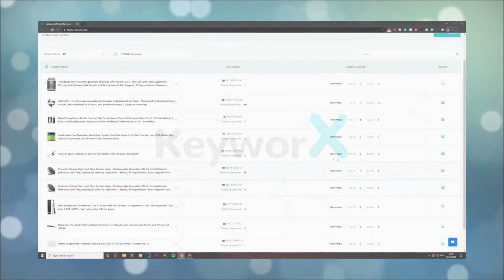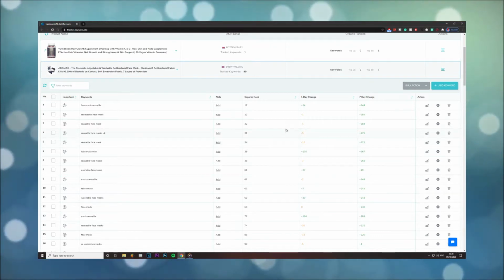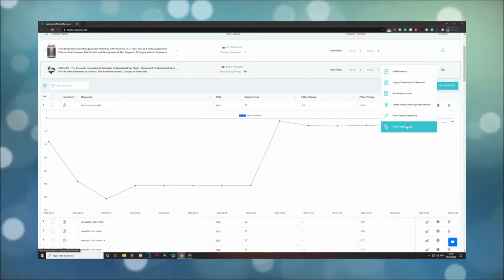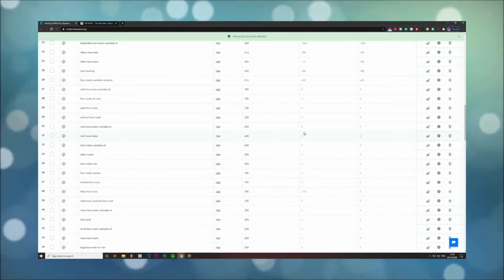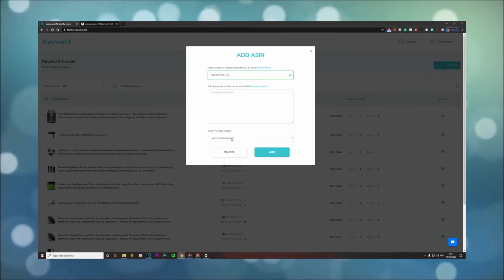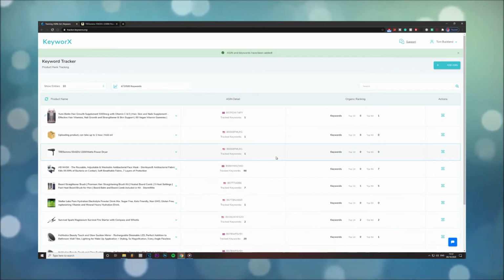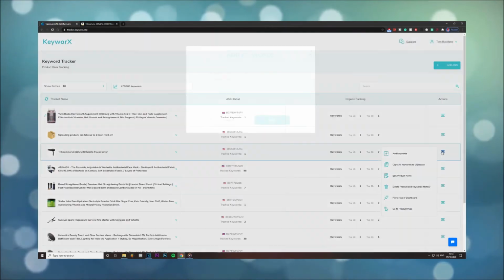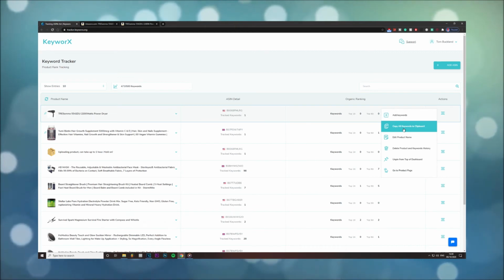Welcome To KeyworX - How Do I Get Started? [Tutorial]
KeyworX Is The Most Powerful And Versatile Amazon Ranking Tool, Perfect For All Teams From Small Startups To Global Corporations Tracking 1000's Of ASINs Per Month

Find Out What Really Works & Take Action With Confidence Thanks To Intelligent Keyword-Based Product Tracking

Analyze Any Product’s Organic Rankings Over Time With Powerful And Easy-To-Use Data Sorting.

Today, we're going to walk you through how to use our platform!